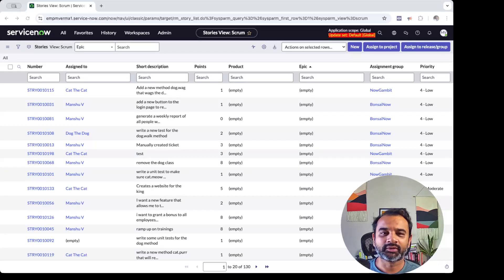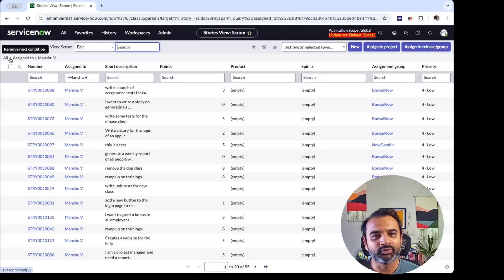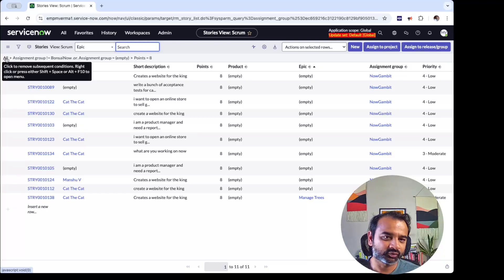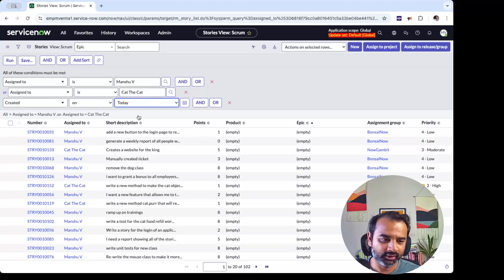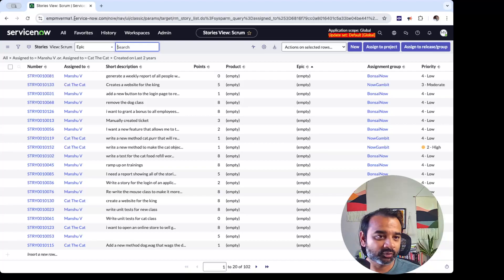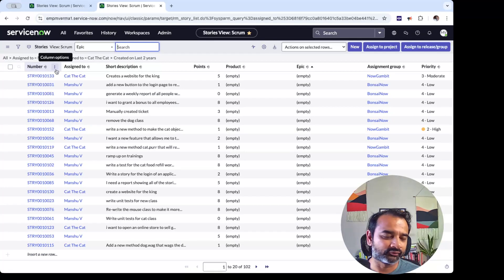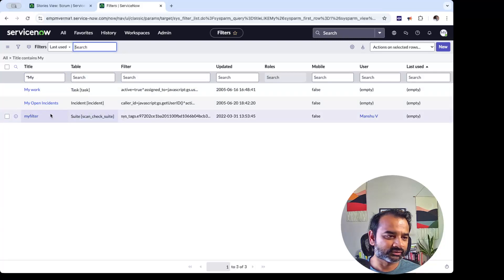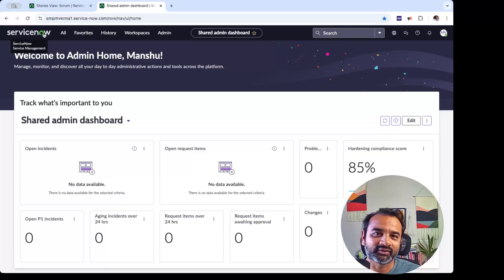Mastering ServiceNow Filters: Top Tips & Tricks for Efficient Searches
Unlock the full potential of ServiceNow with this guide on using filters! In this video, we'll cover essential tips and tricks that will help you navigate and filter data quickly and efficiently. Whether you're a beginner or a seasoned pro, you'll discover new ways to customize your searches, save favorite filters, and improve your workflow in ServiceNow. Don't miss out on these powerful strategies to level up your ServiceNow experience!